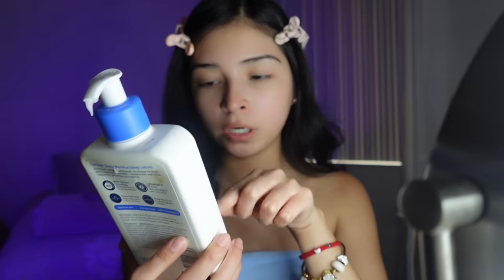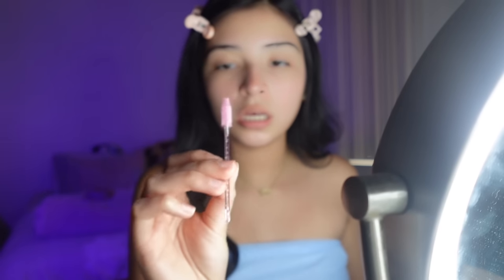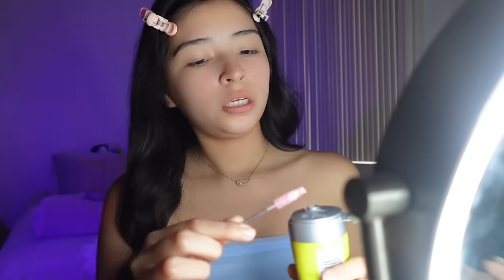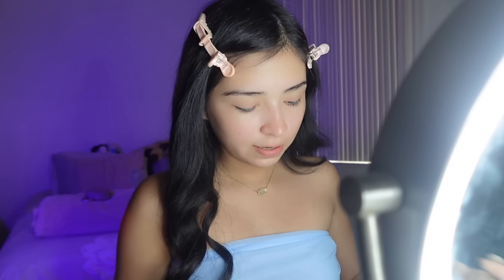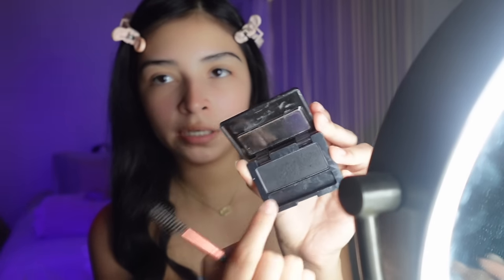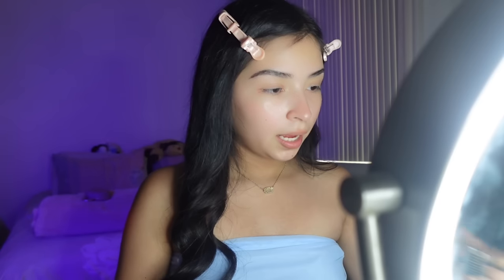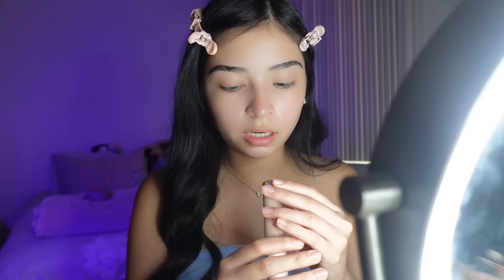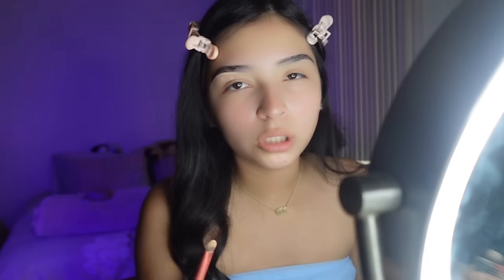MY EVERYDAY MAKEUP ROUTINE *UPDATED